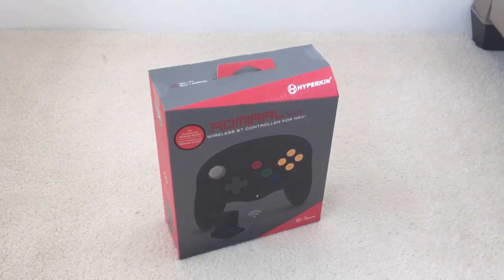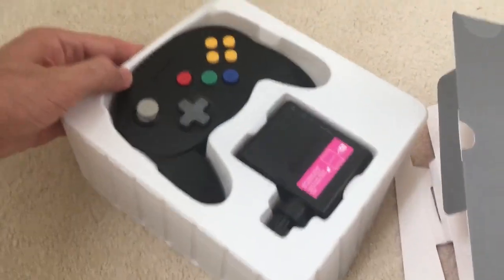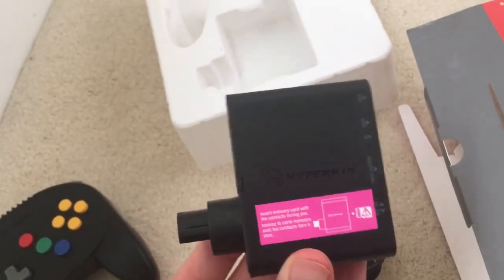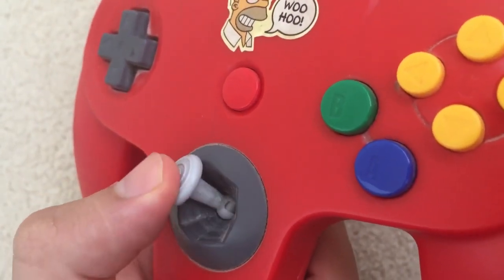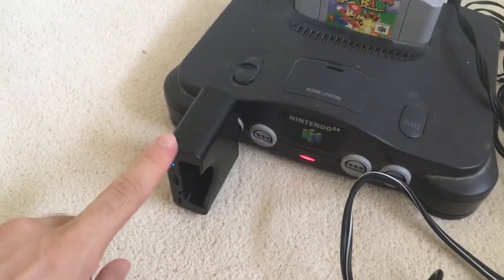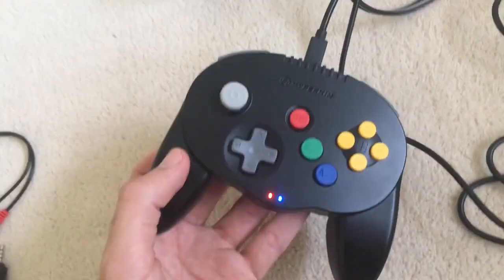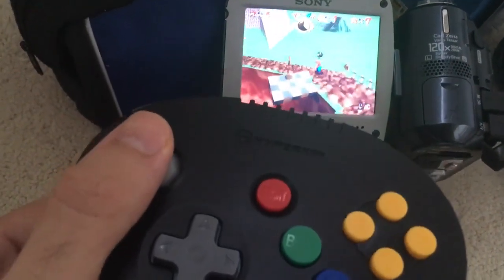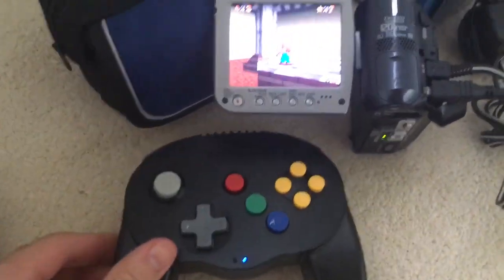Wireless N64 Controller